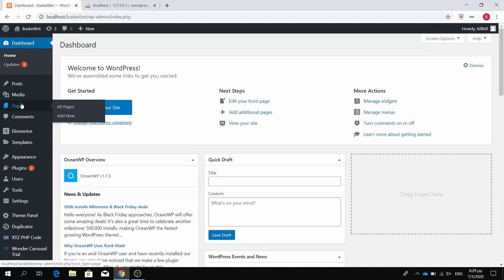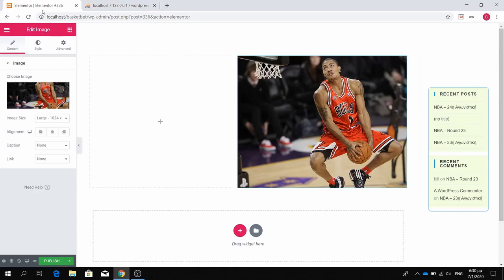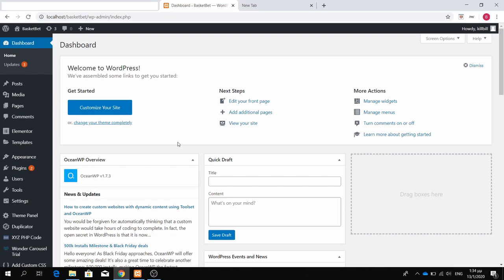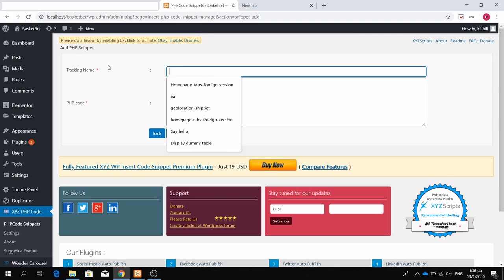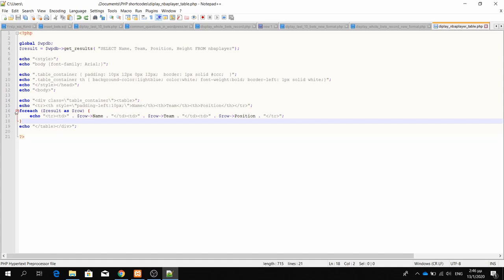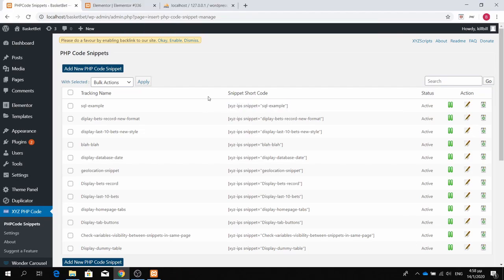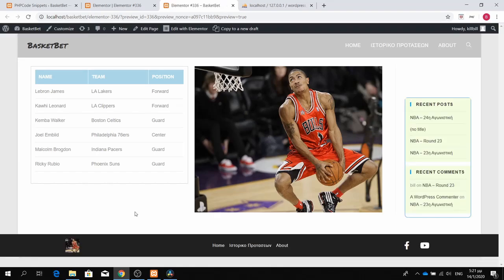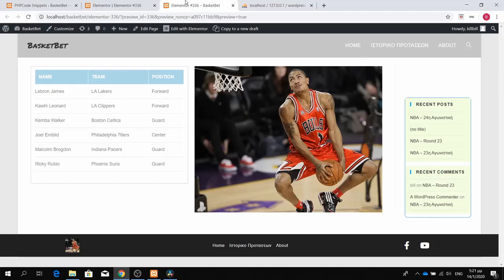How to display SQL/Database content in pages built with Elementor | WordPress Tutorial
If you have ever wondered how you can display SQL tables in a webpage that you are building with the Elementor Plugin, this tutorial will show you.

REMEMBER that before testing the script in your website, you first have to create the appropriate SQL table and insert some rows. You can see the structure of the table along with some inserted rows at 00:39